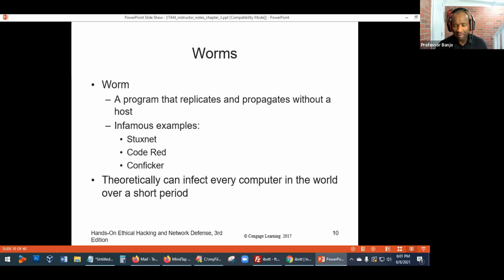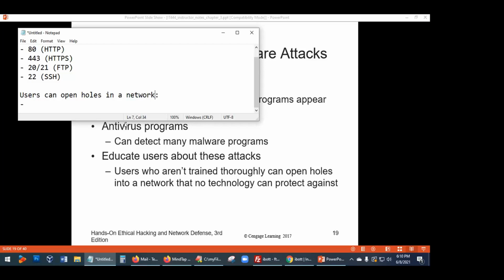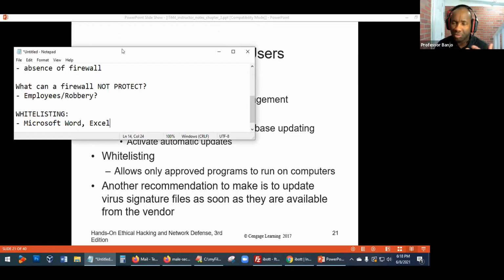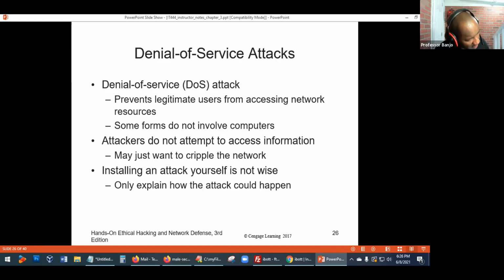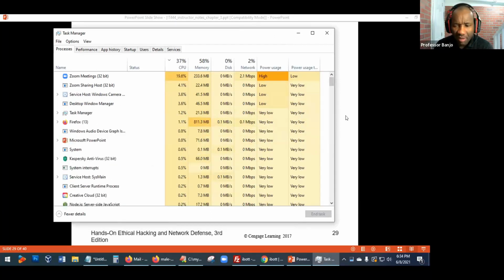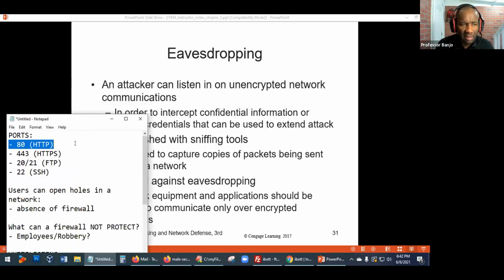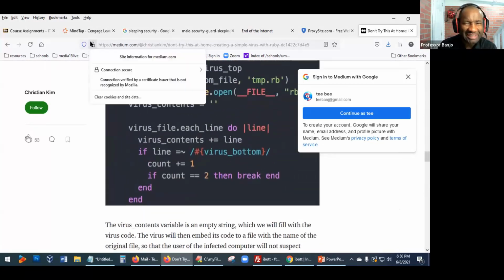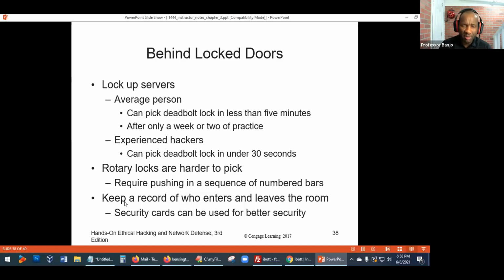Chapter 3 - Network and Computer Attacks Lecture (Lesson 2:2)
SUMMARY:
Be aware of attacks
Network infrastructures and standalone computers
Can be perpetrated by insiders or outside attackers
Malicious software: Viruses, Worms, Trojan programs, Spyware, Adware
Attacks: Denial-of-Service (DoS), Distributed Denial-of-Service (DDoS), Buffer overflow, Ping of Death, Session hijacking, Keyloggers
Monitor computer system: Physical security is everyone’s responsibility